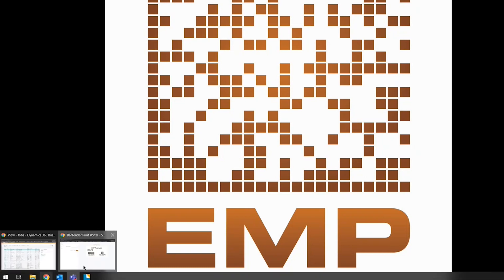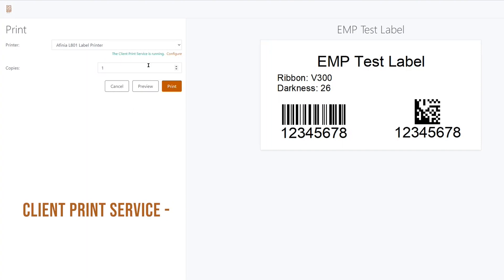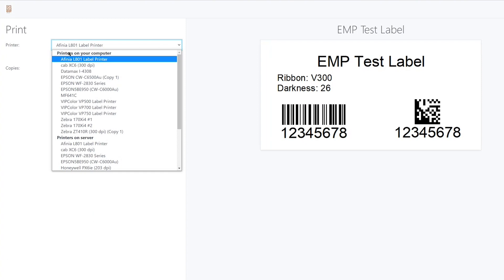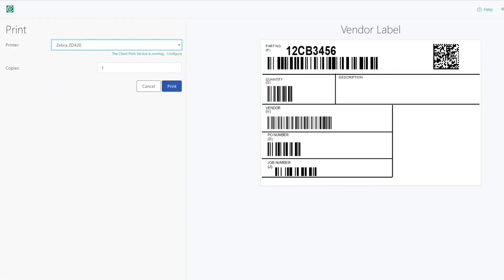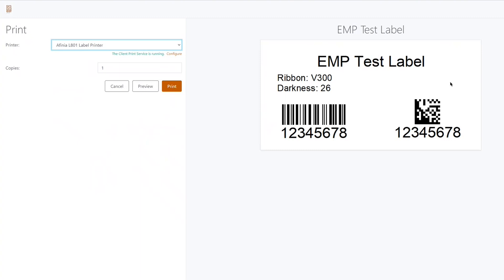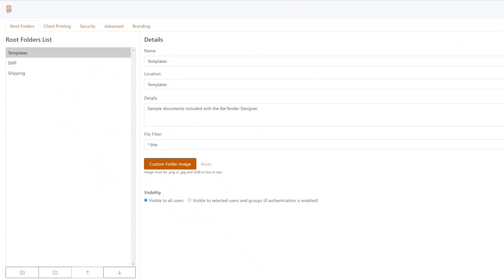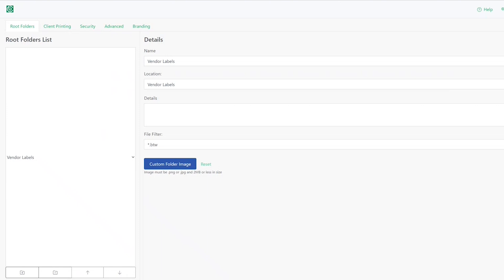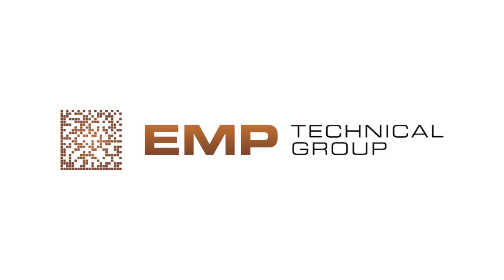Printing from BarTender's Print Portal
In this latest video, George shows you how you can utilize Seagull Scientific's BarTender Software to Print labels from anywhere where you have connection to the web.